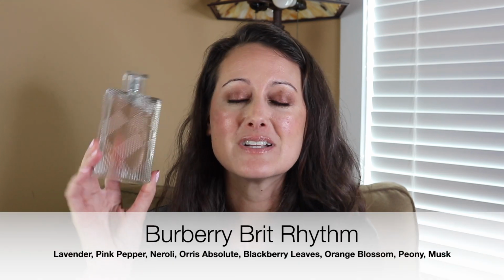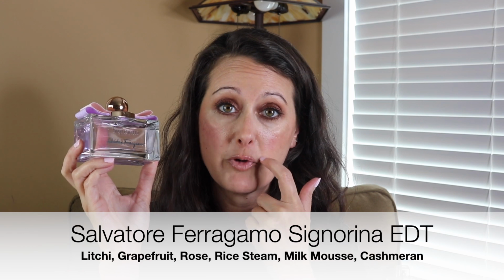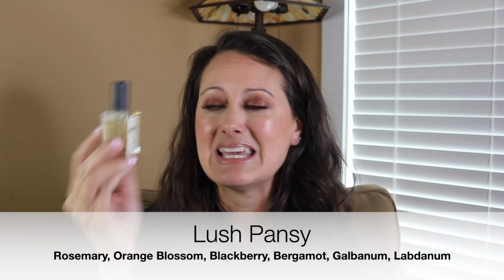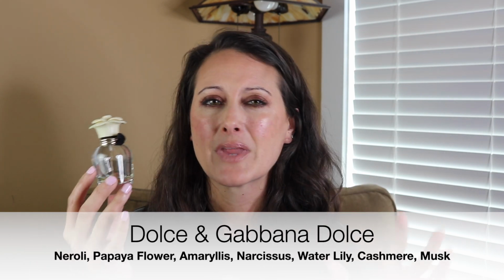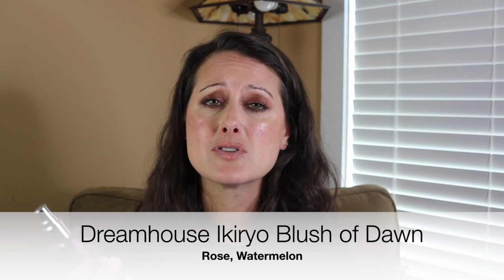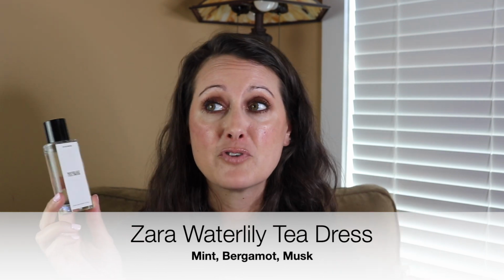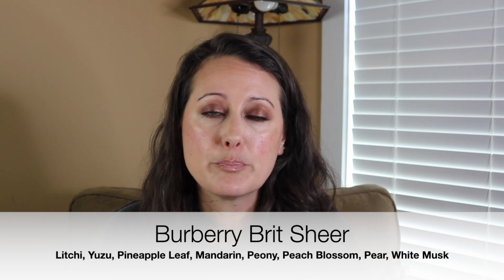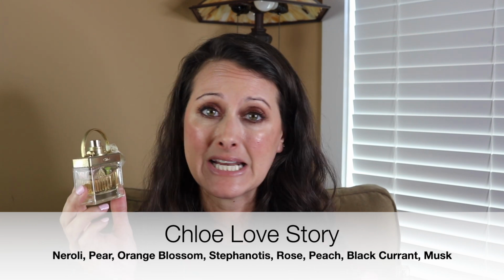Spring Perfumes Part 3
Hey Everyone! Today I have Part 3 which will be the final part to this years Spring perfumes. I hope you enjoy!!

Dior Miss Dior Cherie (2005)